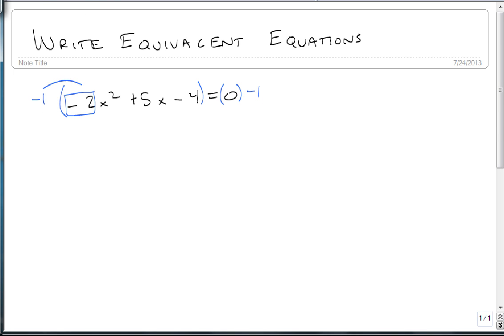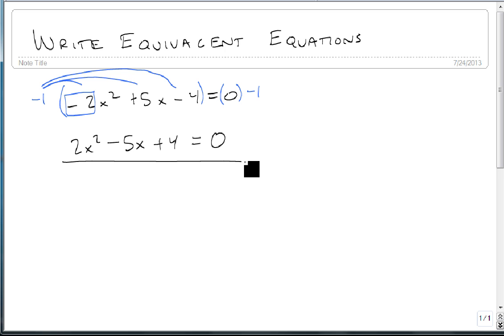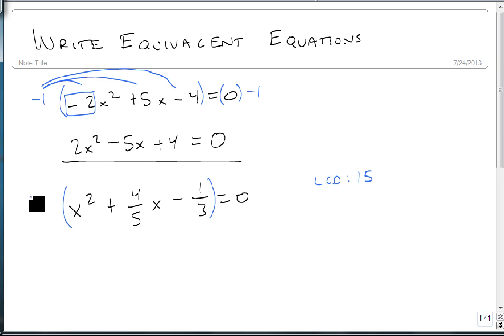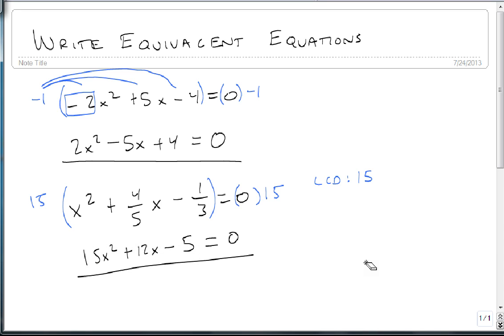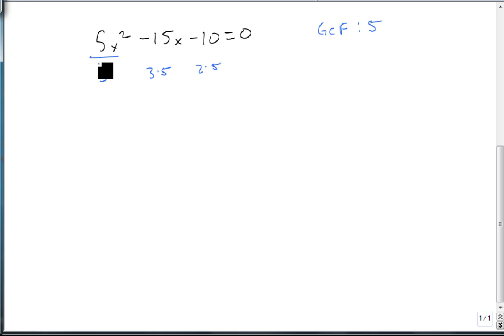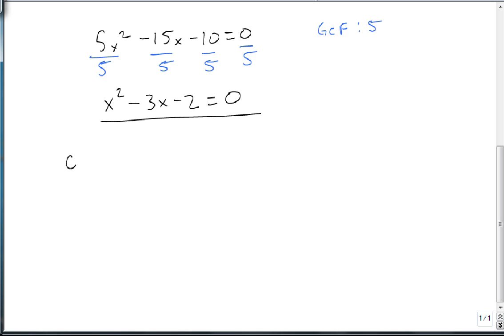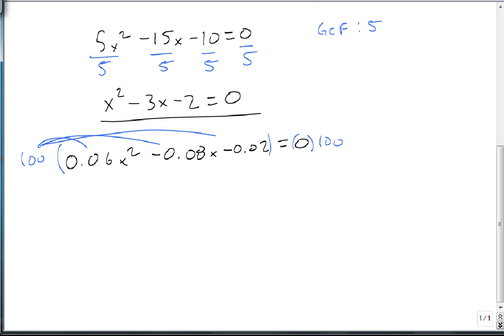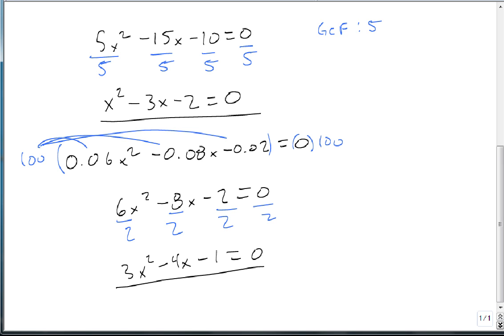8 2 3 Write Equivalent Equations to make Quadratic Formula Calculations Easier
This video shows how to modify an equation so that the numbers will more readily work inside of the quadratic formula.